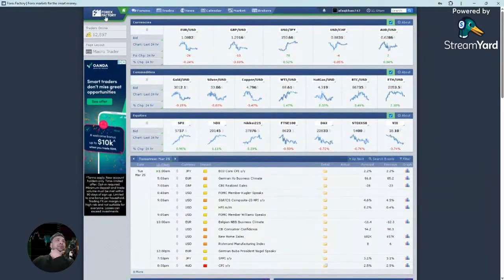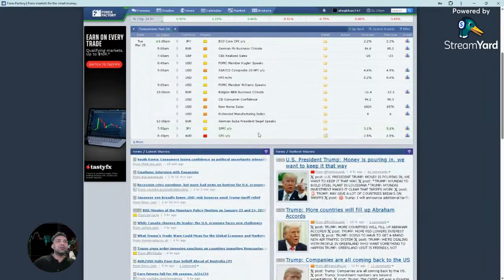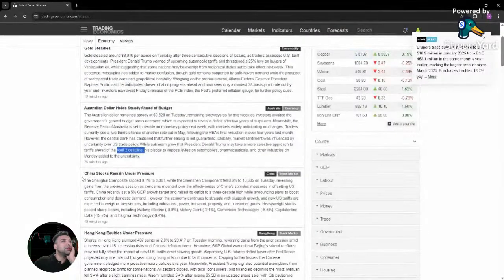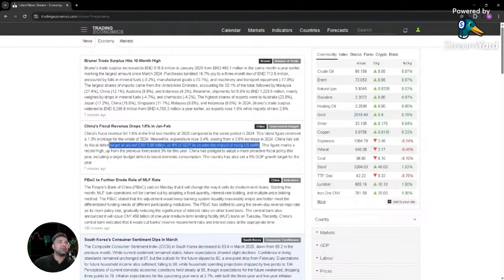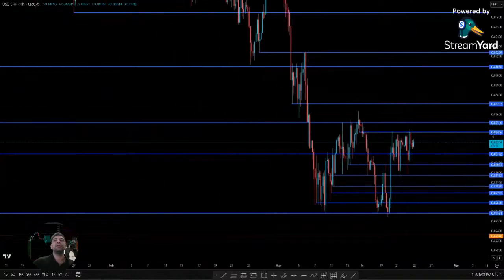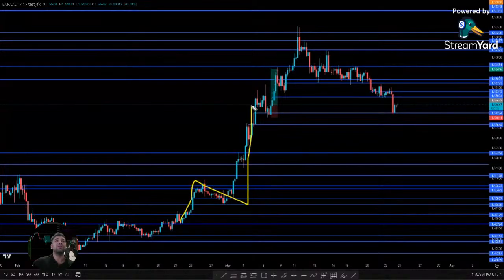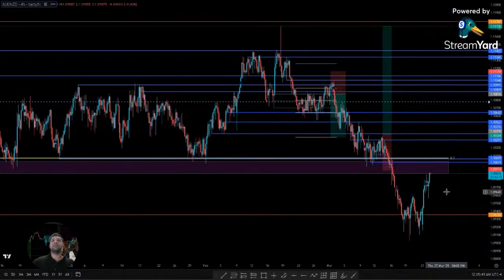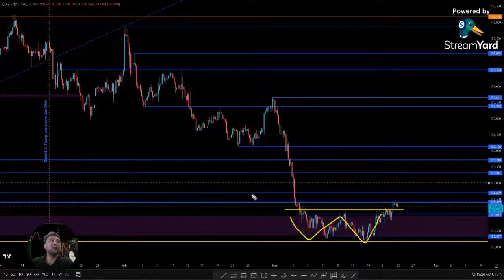Live Forex Daily Analysis | Consumer Confidence Discussion | March 25th 2025 | Tuesday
Join us for a live session of Forex market analysis and trading strategy setups. We'll cover key currency pairs, technical analysis, and potential trading opportunities to help you navigate the markets. Whether you're a beginner or an experienced trader, this session offers valuable insights to sharpen your trading edge.